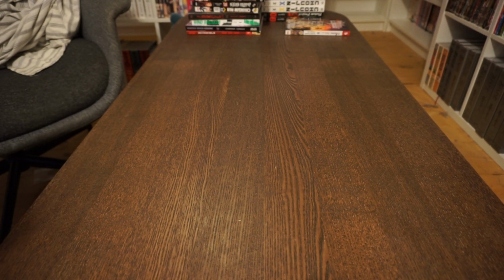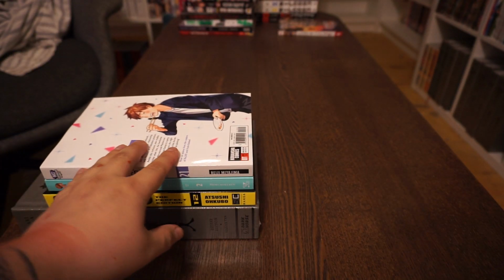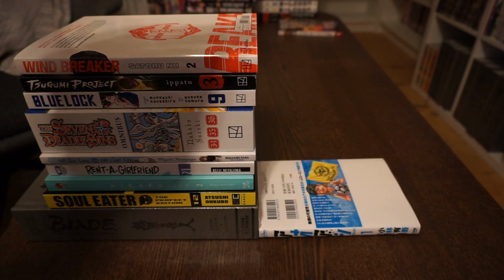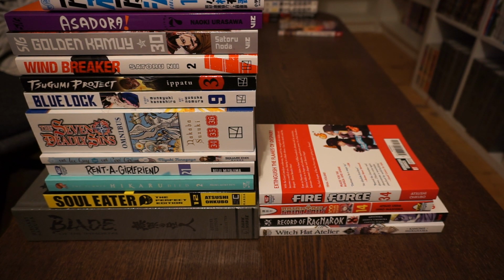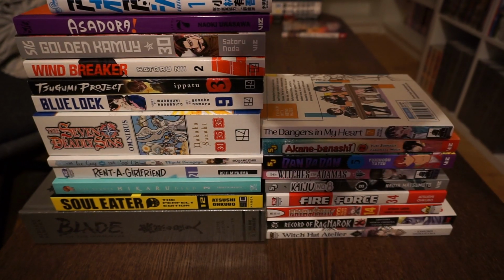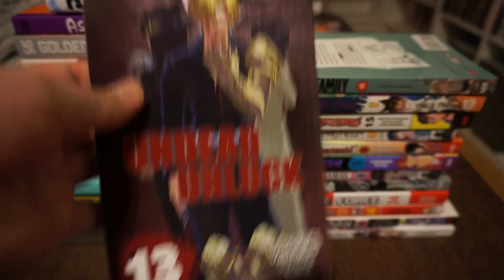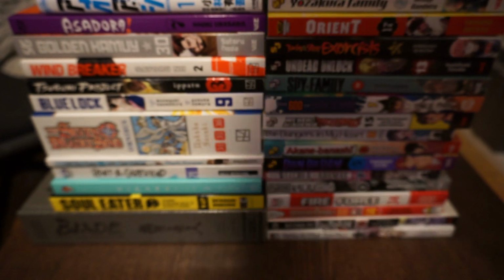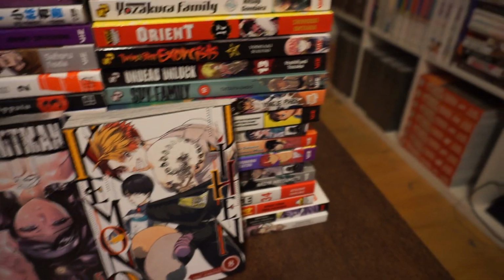$500 Manga Haul?! Massive 40+ volume October 2023